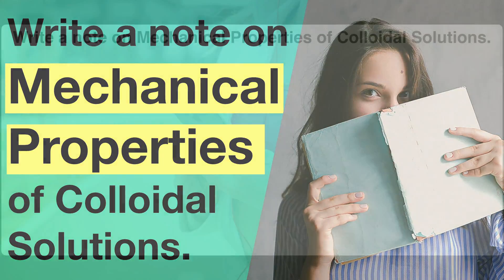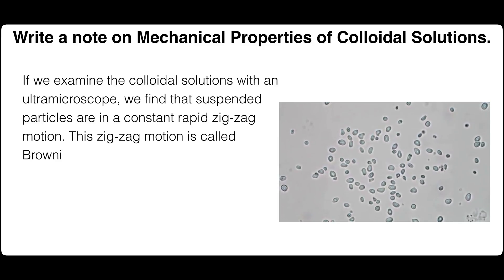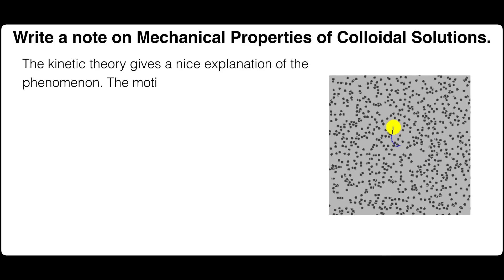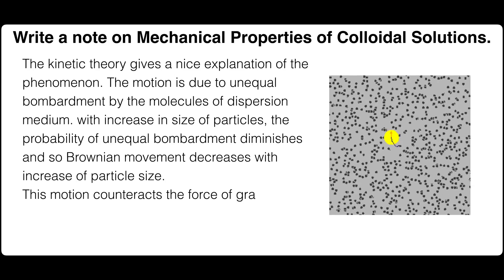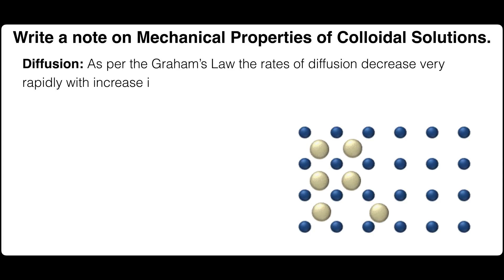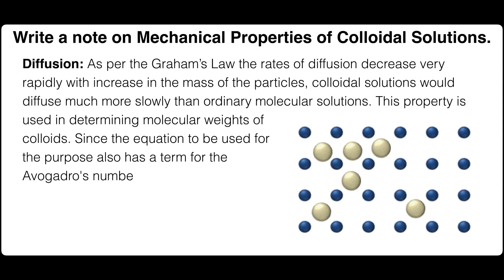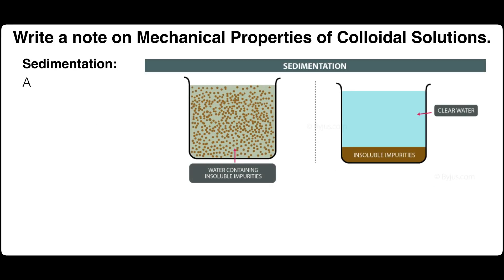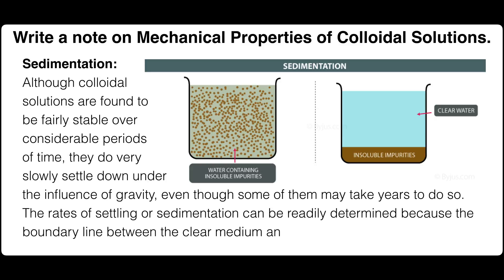Write a note on Mechanical Properties of Colloidal Solutions. | Colloidal State | Physical Chemistry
There are three main mechanical properties of Colloidal Solutions:

1. Brownian Motion: If we examine the colloidal solutions with an ultramicroscope, we find that suspended particles are in a constant rapid zig-zag motion. This zig-zag motion is called Brownian movement. Robert Brown first noticed this movement while examining pollen grains suspended in water under a microscope.
The kinetic theory gives a nice explanation of the phenomenon. The motion is due to unequal bombardment by the molecules of dispersion medium. with increase in size of particles, the probability of unequal bombardment diminishes and so Brownian movement decreases with increase of particle size.
This motion counteracts the force of gravity acting on the colloidal particles and is thus responsible to a certain extent for the stability of colloids.

2. Diffusion: As per the Graham’s Law the rates of diffusion decrease very rapidly with increase in the mass of the particles, colloidal solutions would diffuse much more slowly than ordinary molecular solutions. This property is used in determining molecular weights of
colloids. Since the equation to be used for the purpose also has a term for the Avogadro's number, the latter can also be determined from it, using solutes of known molecular masses.

3. Sedimentation:  Although colloidal solutions are found to be fairly stable over considerable periods of time, they do very slowly settle down under the influence of gravity, even though some of them may take years to do so. The rates of settling or sedimentation can be readily determined because the boundary line between the clear medium and the sol can be easily made out.